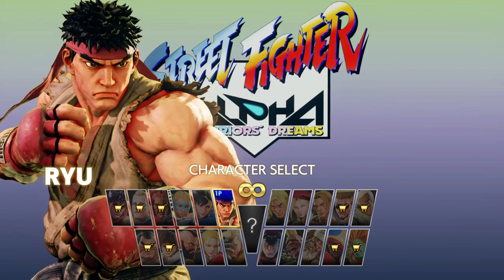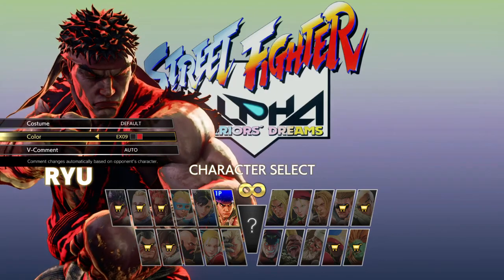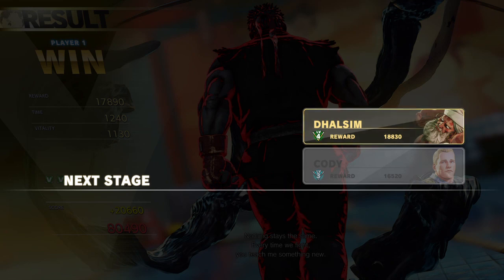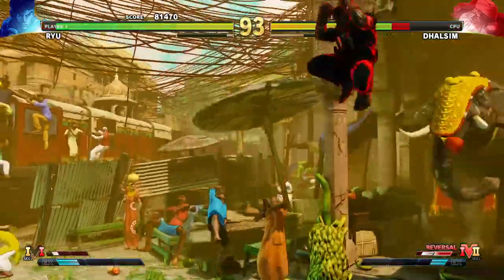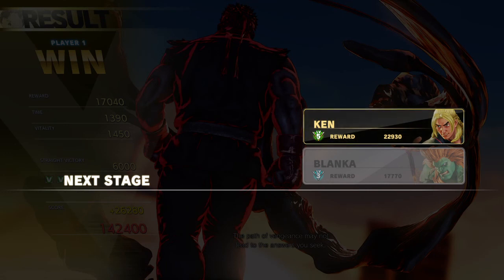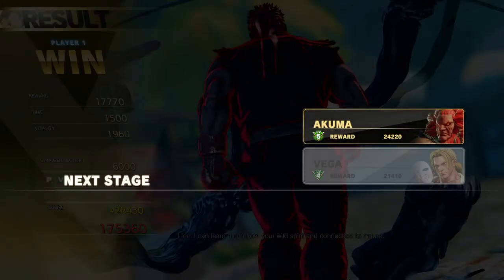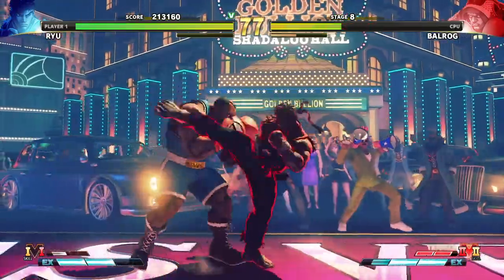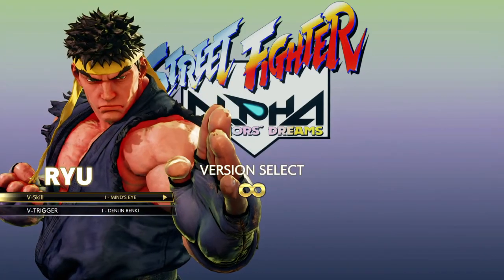STREET FIGHTER V - Beat em up series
Another Beat em up Series video. today we are playing 'Street Fighter V'